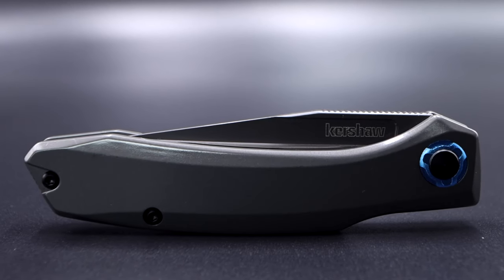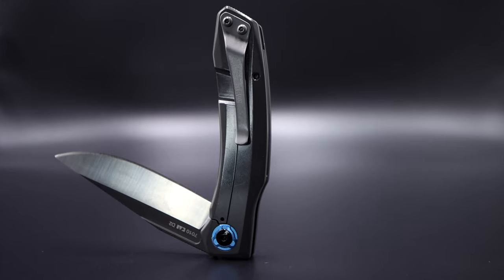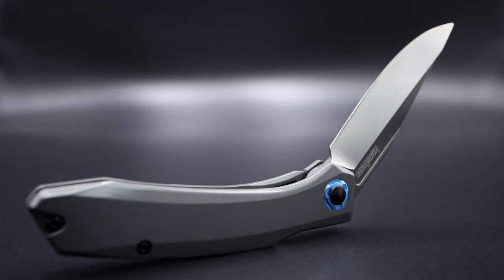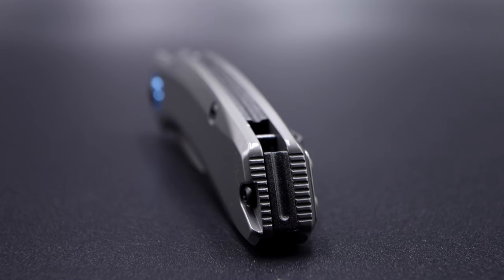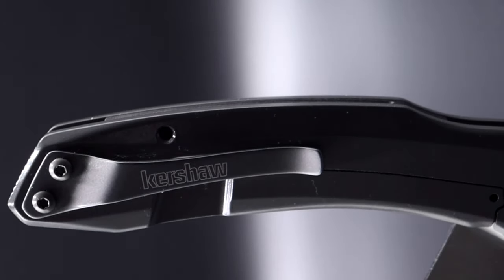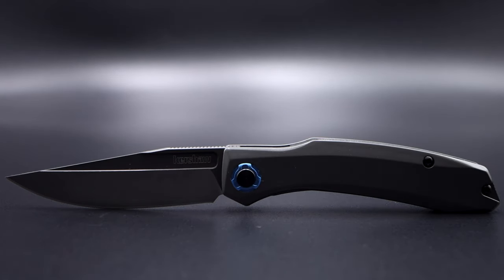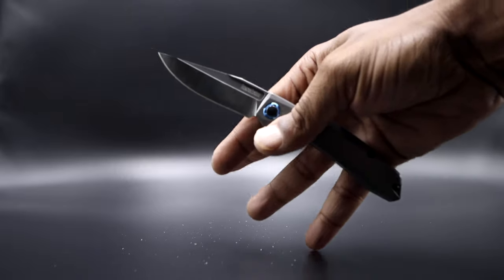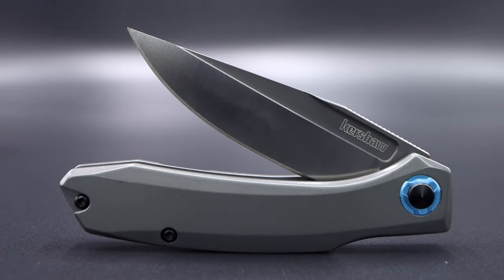HIGHBALL BY KERSHAW KAI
A total homerun by Kershaw Knives.. The HighBall, little brother to the Norad, but not so little in Comparison.